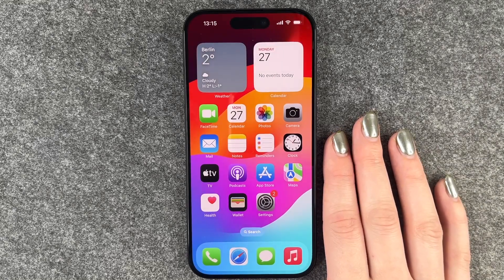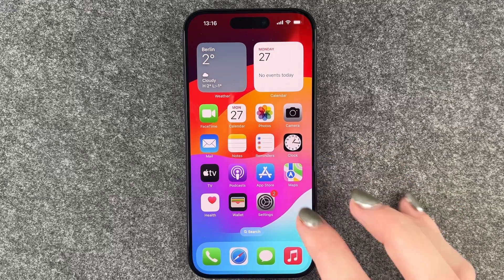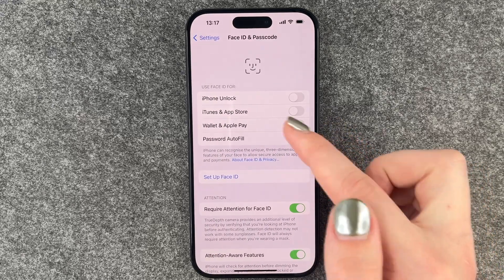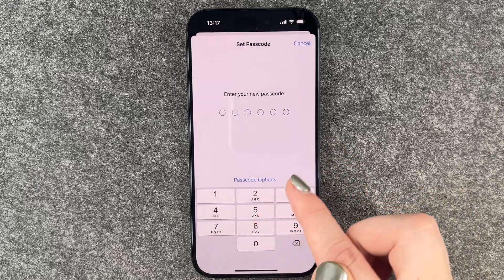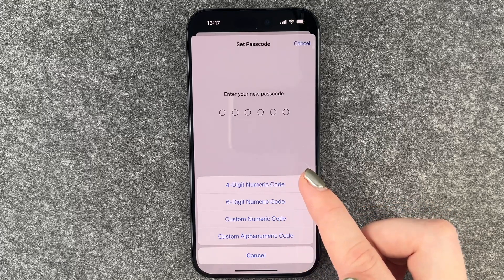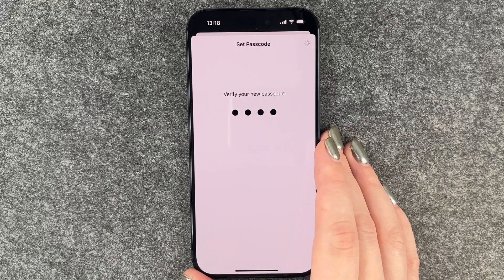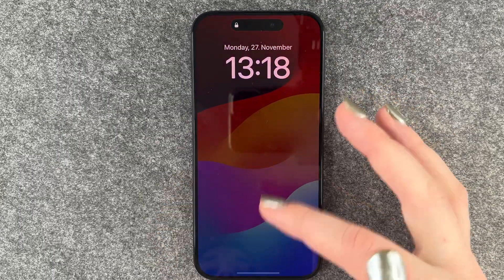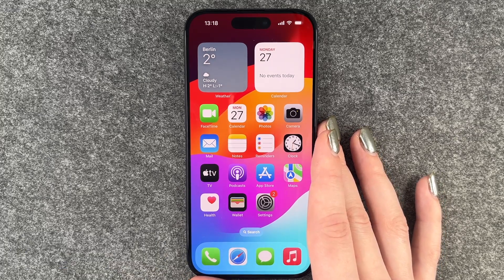iPhone 15 Pro - How to set up screen lock • 📱 • 🀡 • ☡ • Tutorial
Today we will show you how to apply a screen-lock PIN, pattern, or password to the iPhone 15 Pro. If you did not set a lock type when you first set up your Modell, you should do so as soon as possible. If your phone is left unattended somewhere, it can be unlocked and used by anyone. A lock always makes sense, and we show you how to set a PIN or a pattern on your iPhone 15 Pro and give you some more tips along the way. Feel free to have a look. Have fun! 🙌🏼